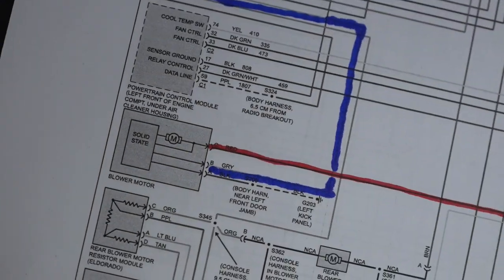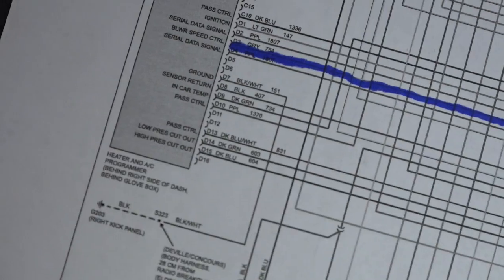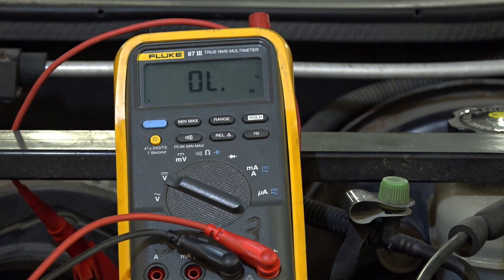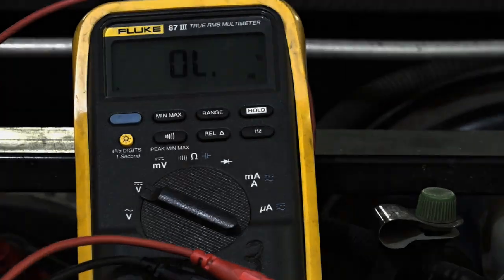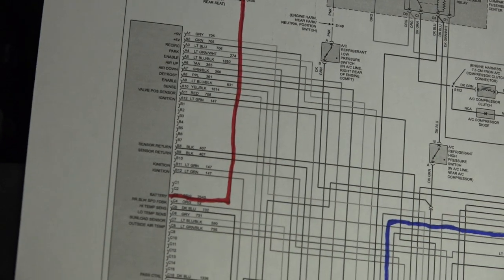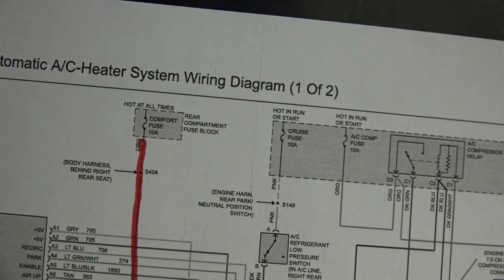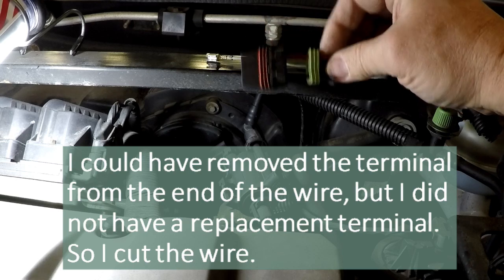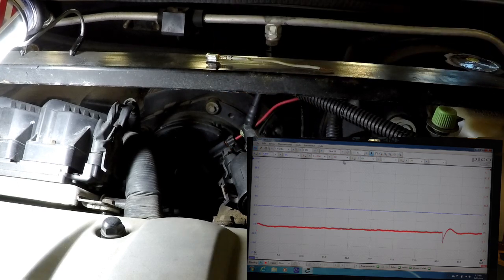Caddy parasitic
Finding the parasitic drain on an older Cadillac.